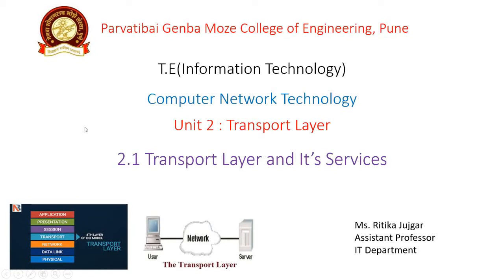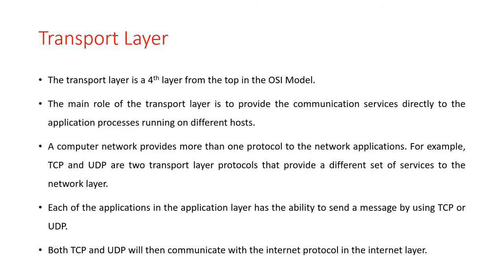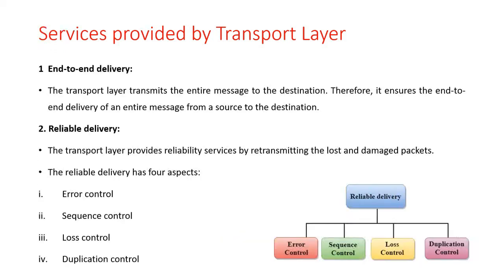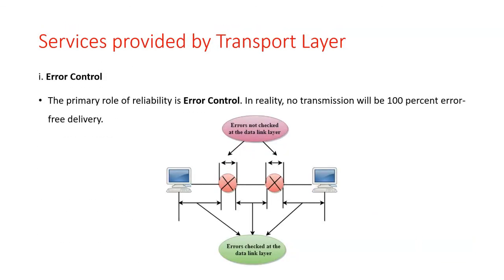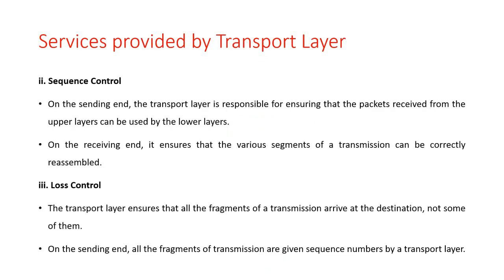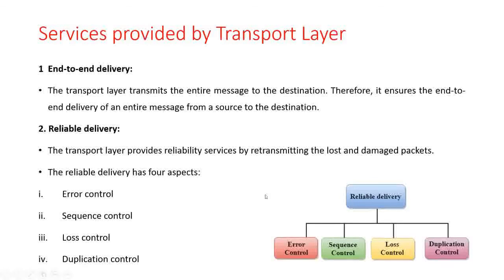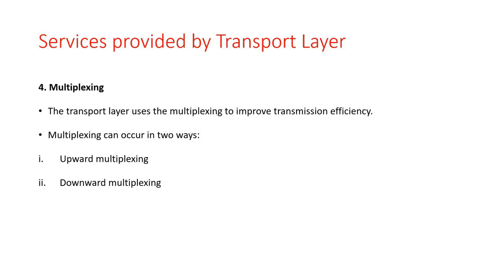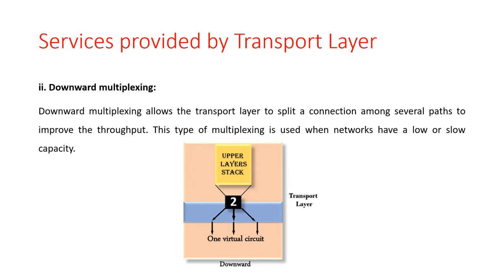2.1 Transport Layer an It's Services | Computer Network Technology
Video Content Details :
1.Transport Layer Overview
2.Transport layer Services